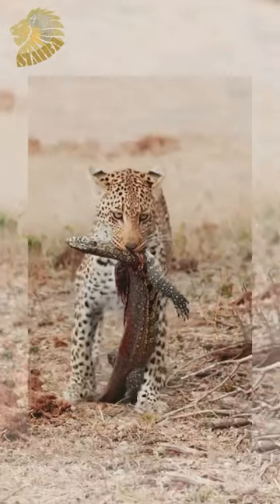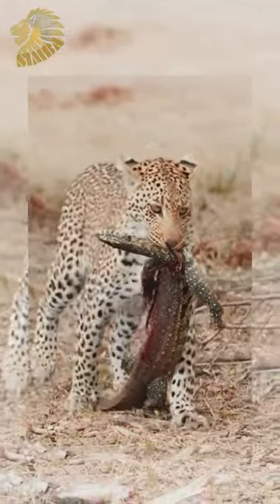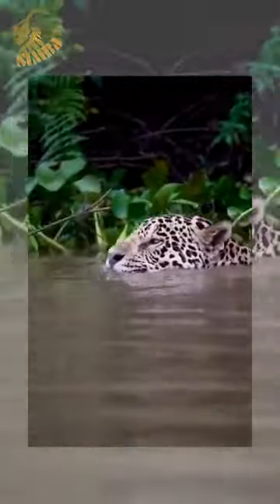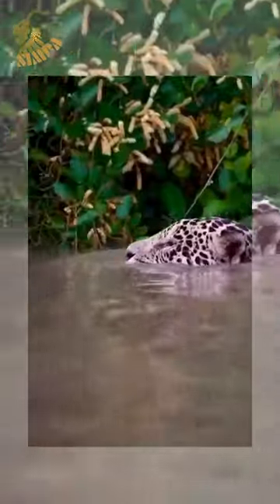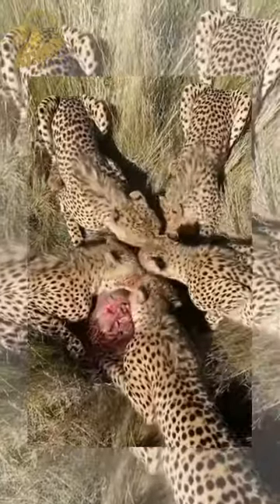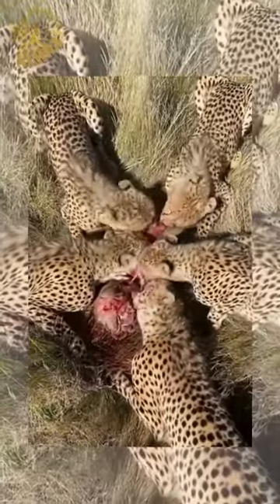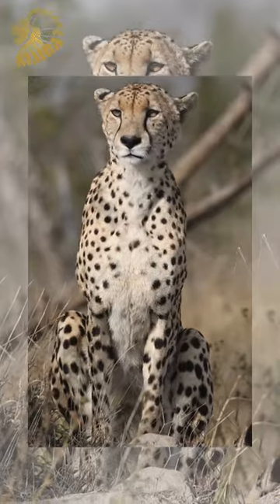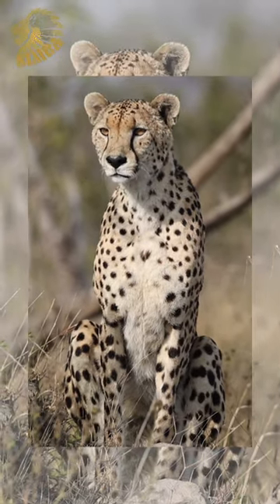Silent Stalkers: Unraveling the Mastery of Leopard's 'Stalk and Ambush' Technique!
Explore the awe-inspiring world of leopards as we delve into their fascinating hunting technique known as "stalk and ambush." Witness their unparalleled stealth and agility as they silently stalk their prey, blending seamlessly into their forest habitats with their distinctive spotted coat. Marvel at their lightning-fast ambushes, executed with remarkable precision and force, allowing them to secure their meal swiftly while conserving vital energy reserves. Join us in appreciating the exceptional adaptability and mastery of leopards in their environment, honed through centuries of evolution.